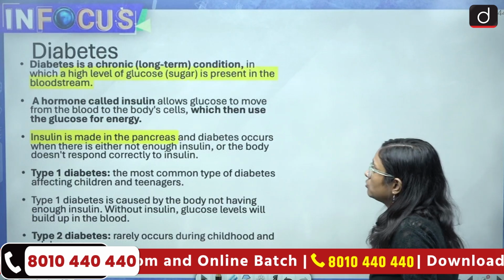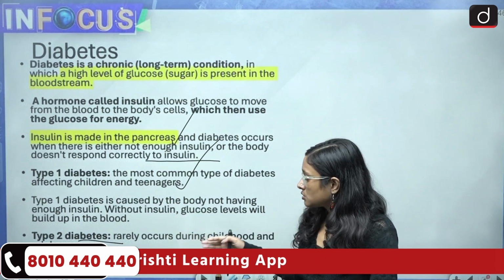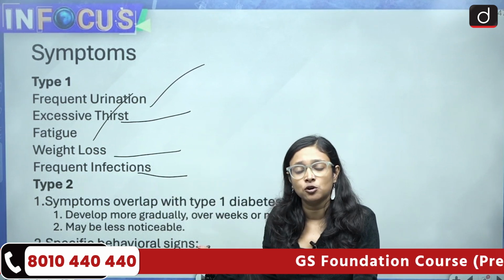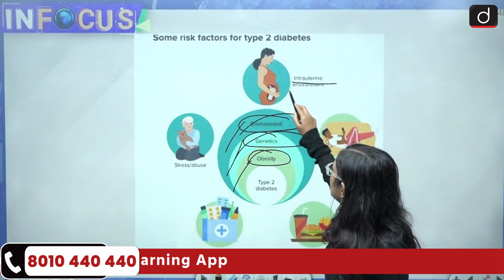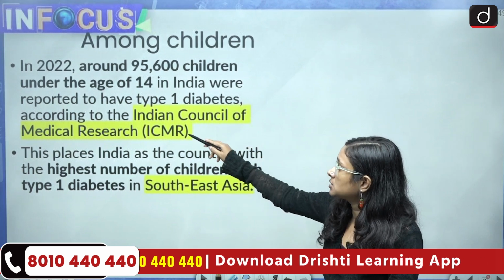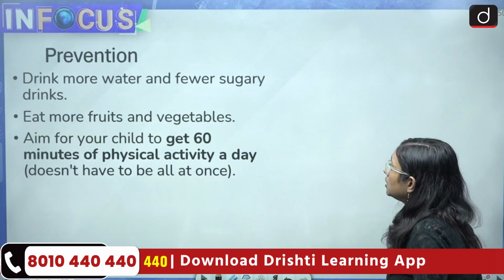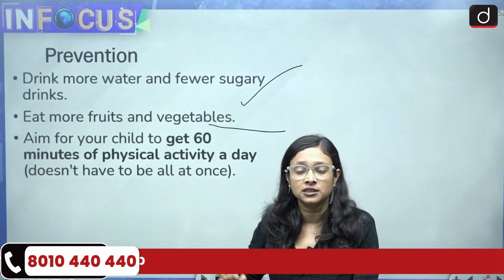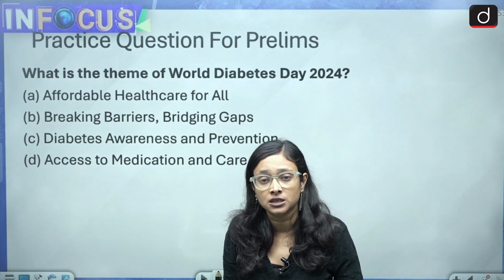Diabetes: Rising Trends Among Children | InFocus | Drishti IAS English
India is confronting a growing public health crisis, with rising rates of diabetes affecting both urban and rural populations, particularly among children. November 14 marks World Diabetes Day, an internationally recognised awareness campaign aimed at educating the public about diabetes and advocating for improved treatment and prevention measures.